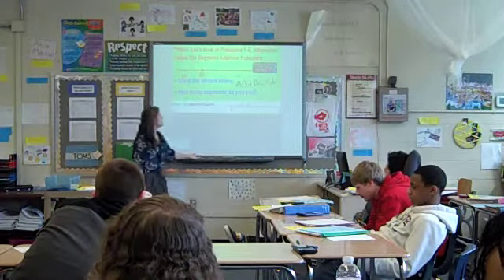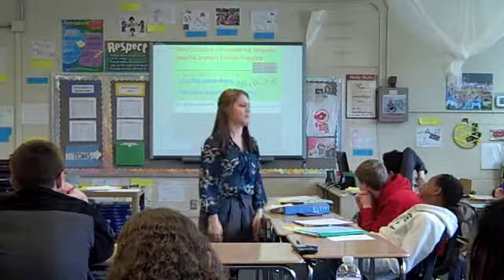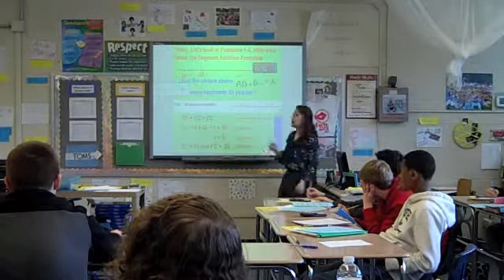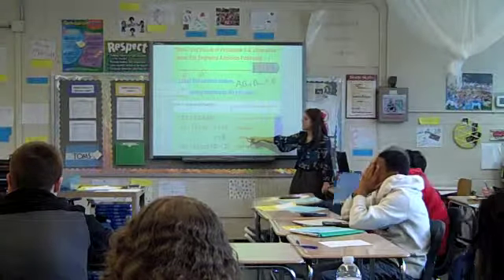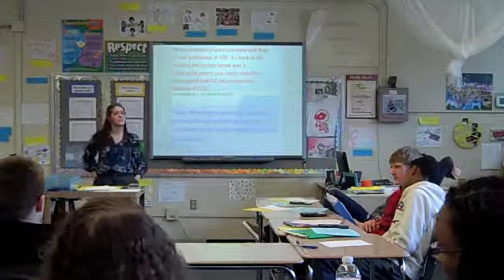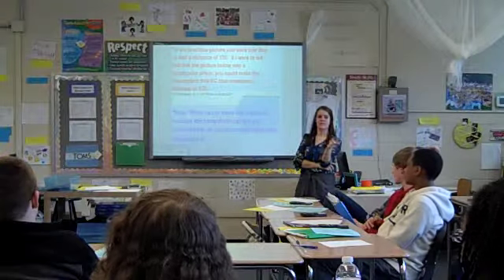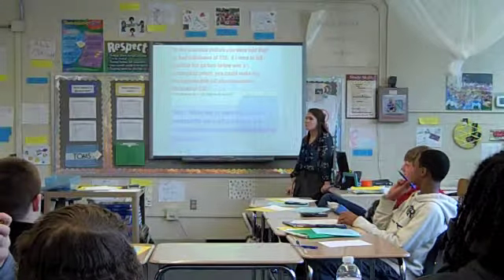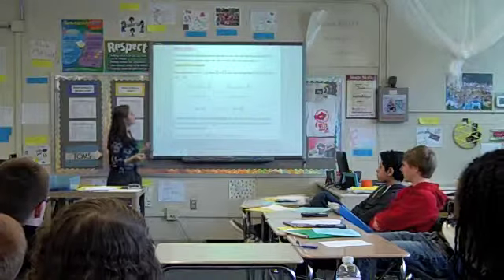Video 2 Lesson 2